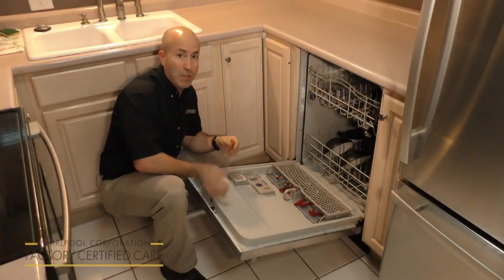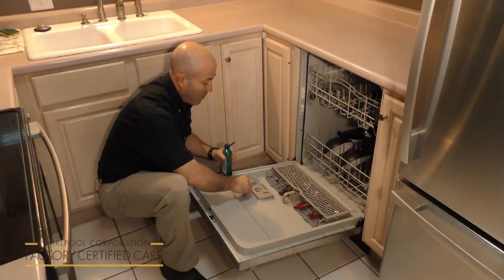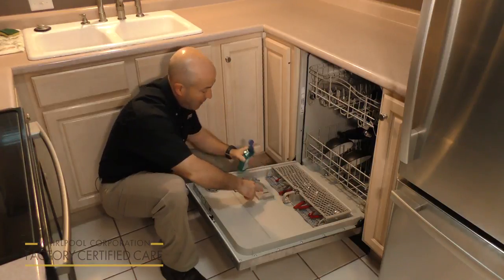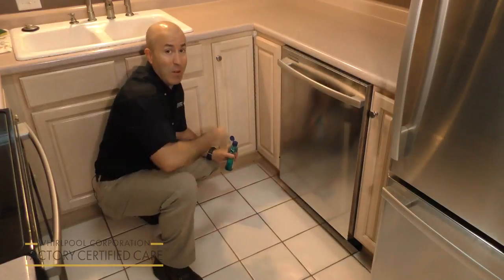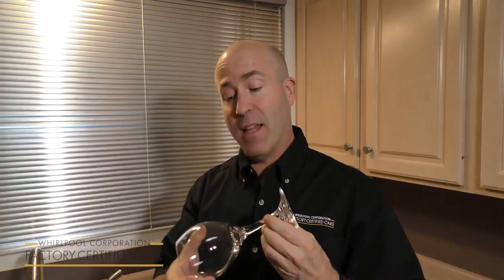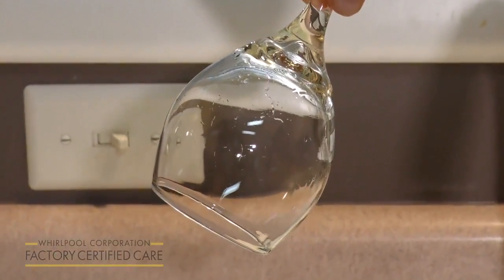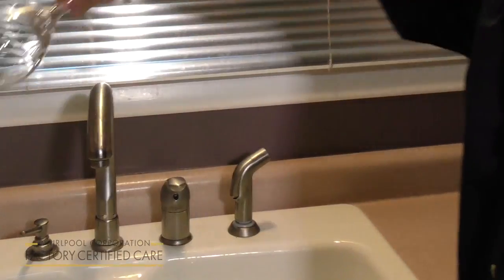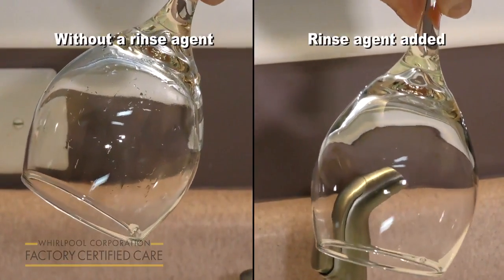Get Your Dishes Extra Clean with Whirlpool Dishwashers at Karvonen's Brand Source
Dishes in your Whirlpool dishwasher coming out a little too wet? Maybe you’ve run out of rinse agent. RinseAid reduces the surface tension of water, so water beads off and prevents streaking. Make sure you’re washing your dishes the right way with Whirlpool kitchen appliances. Stop by Karvonen's Brand Source in Perham, MN or shop